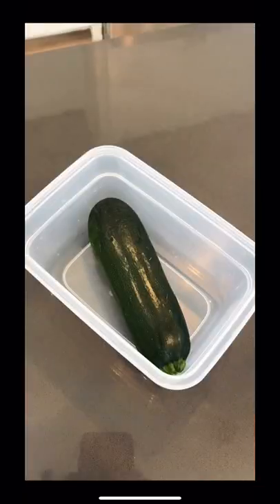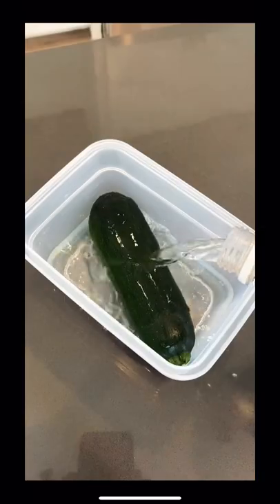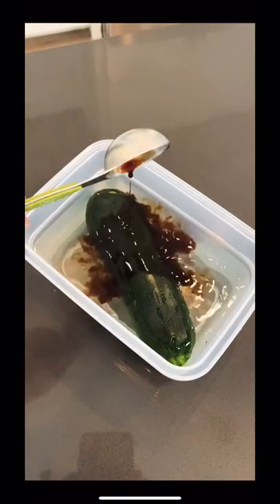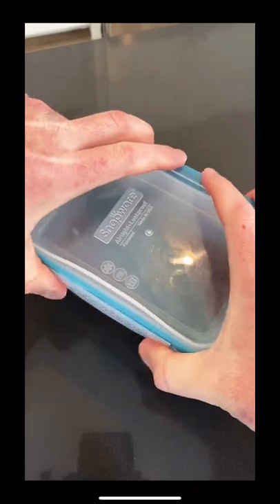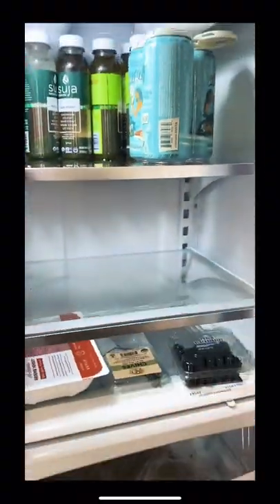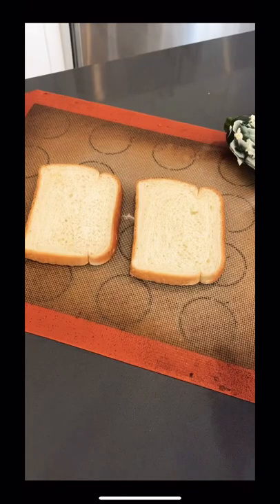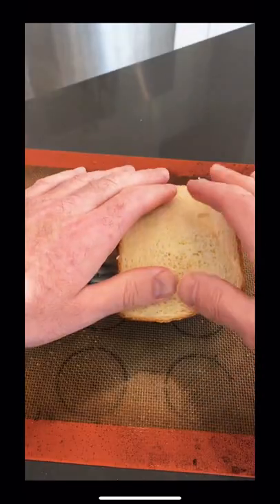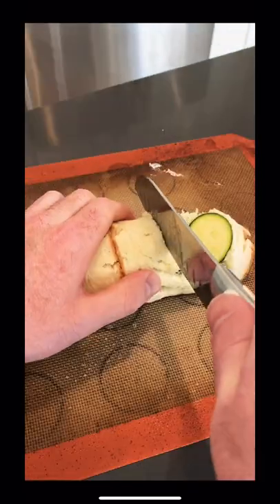How I make pickles